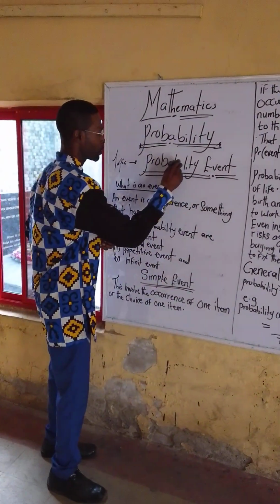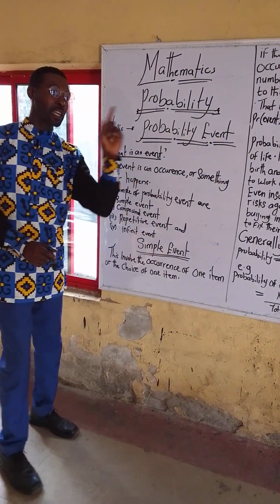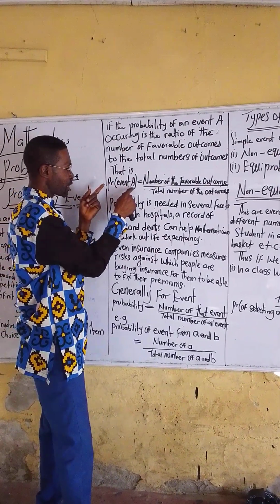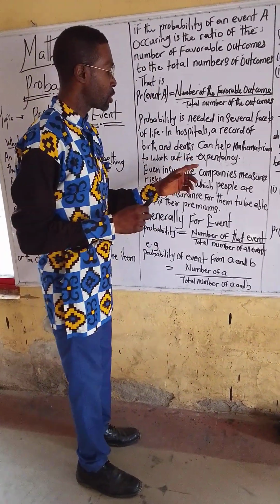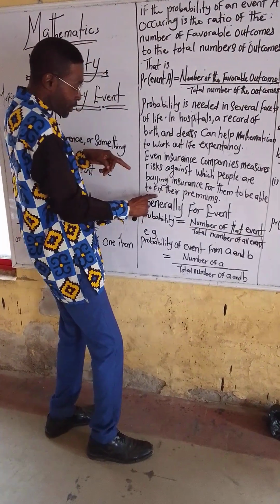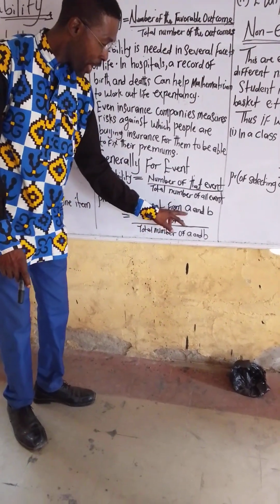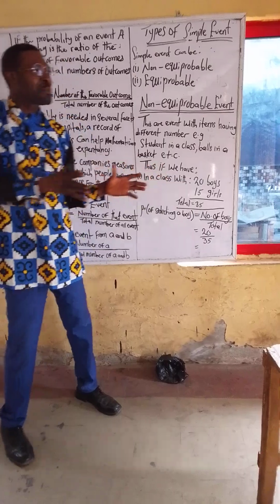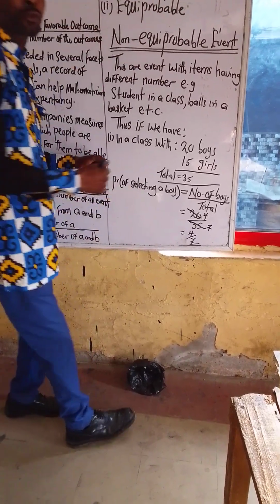June 22, 2026